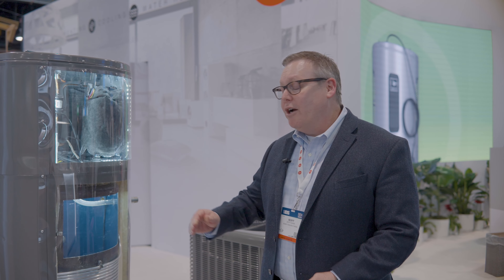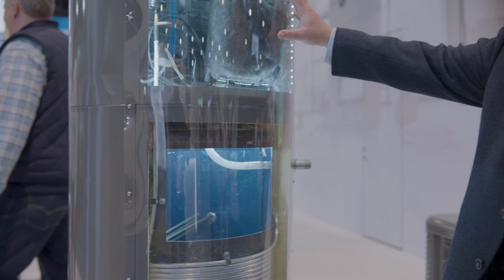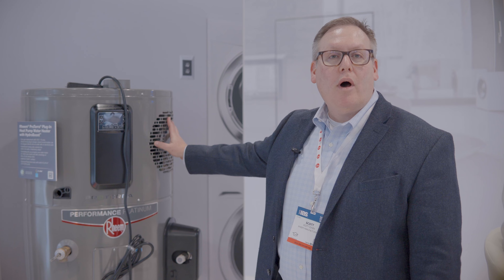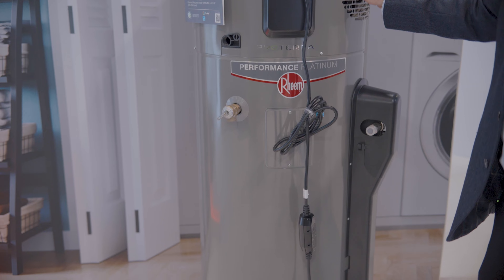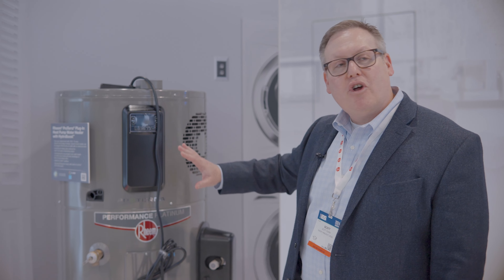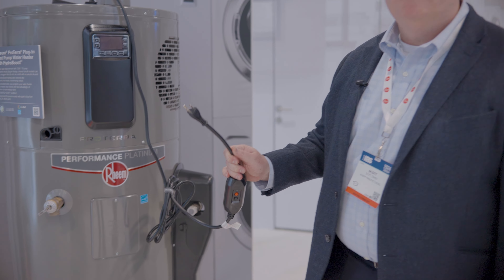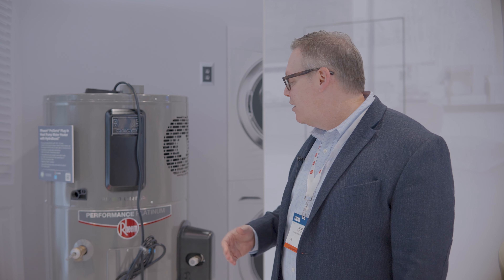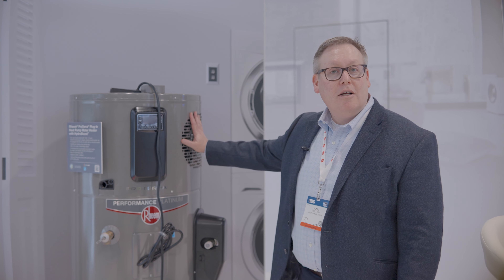Rheem Manufacturing - ProTerra Heat Pump Water Heaters - KBIS / IBS 2024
Scott Cohen with Rheem Water Heating introduces two different heat pump water heaters, the ProTerra® and ProTerra® Plug-In with HydroBoost.

Both models are highly energy efficient, Energy Star® certified, and are eligible for Inflation Reduction Act tax credits and rebates on the state level when those come out later in 2024.

The ProTerra® heat pump water heater is shown with a cutaway to display the inner workings. On the bottom portion of the unit is a standard electric water heater. A heat pump is on the top. The coils from the heat pump wrap around the tank to heat the water when the unit is operating in the highly efficient heat pump mode. This system has numerous advantages for both the homeowner and contractor, including ease and efficiency in both installation and maintenance.

The 120 volt Plug-In ProTerra® heat pump water heater is designed especially for gas replacement. For a homeowner who wants to switch from gas to heat pump for the energy savings, this one is designed for easy installation. Remove then old gas water heater. Cap the gas line. Install this unit just like a regular water heater, and then this water heater plugs into a standard 120 volt outlet. This heat pump system does not include a traditional heating element for maximum efficiency.

This system also has HydroBoost, a built-in mixing valve. HydroBoost allows the water in the tank to be stored at a higher than desired temperature and then mixed with additional cold water as it leaves the tank to bring it back down to the desired non-scalding temperature, essentially increasing the tank’s water capacity.

Both of these heat pump water heaters from Rheem are Energy Star® certified, and are eligible for Inflation Reduction Act tax credits and rebates on the state level when those come out later in 2024.